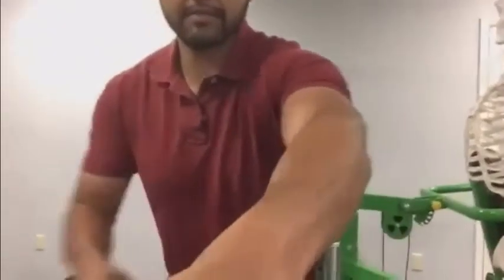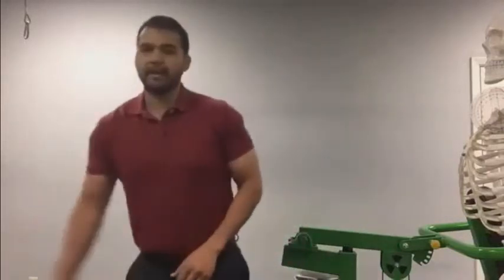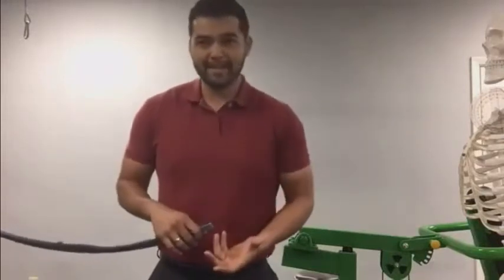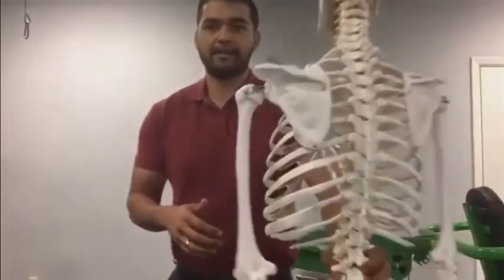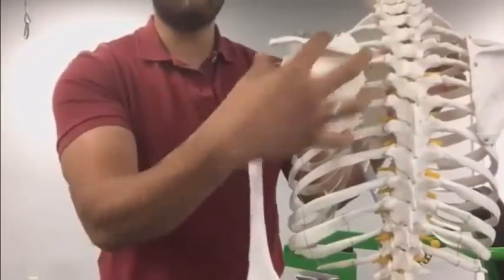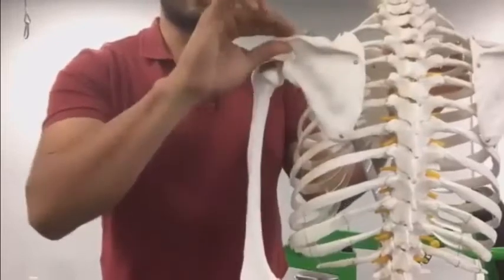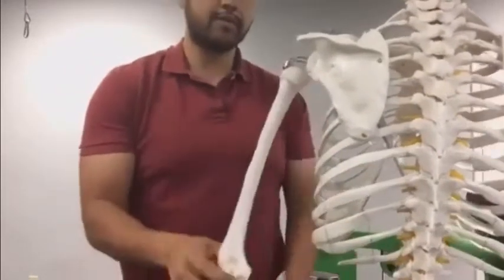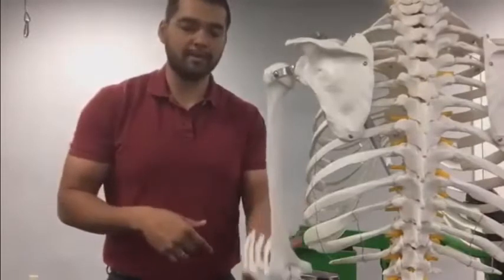Shoulder Pain Rule of the Hand | El Paso Physical Therapy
Shoulder Pain Rule of the Hand | El Paso Physical Therapy. Contact Dr. David Middaugh for the best in manual physical therapy in the El Paso, Texas area.